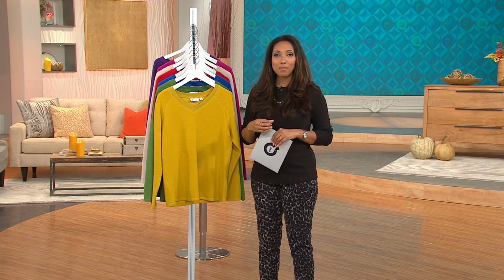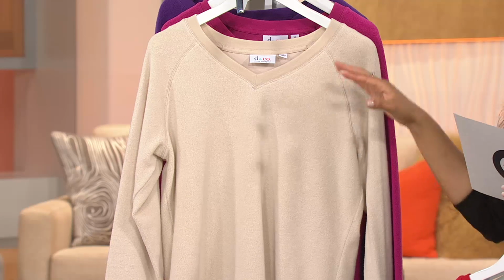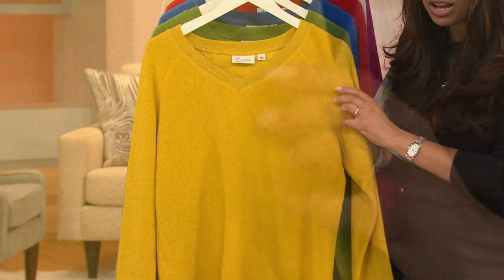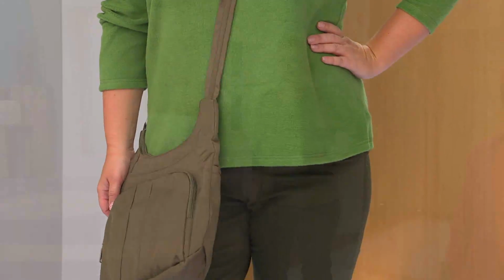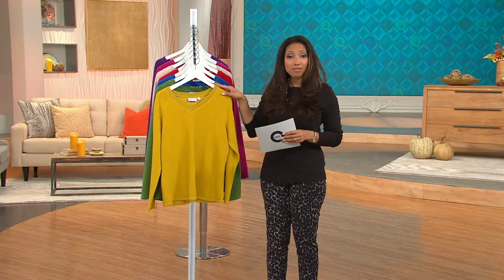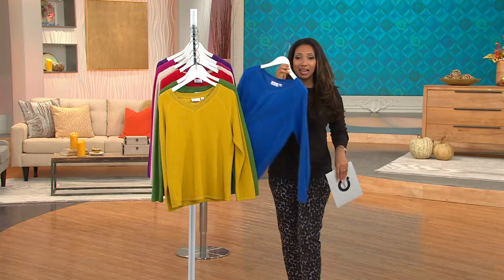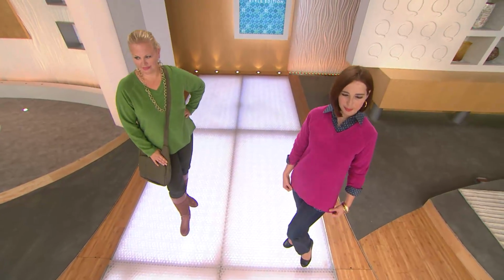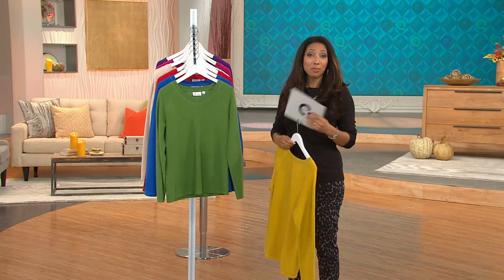Denim & Co. Baby Sherpa V-neck Long Sleeve Top with Gabrielle Kerr